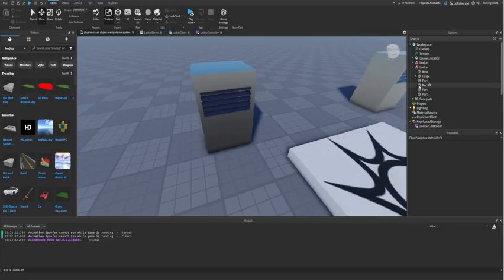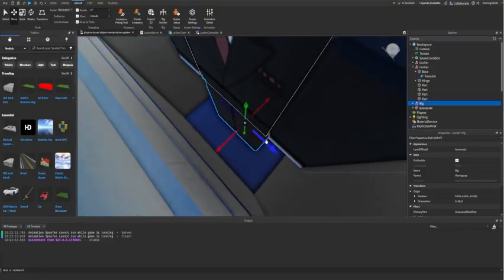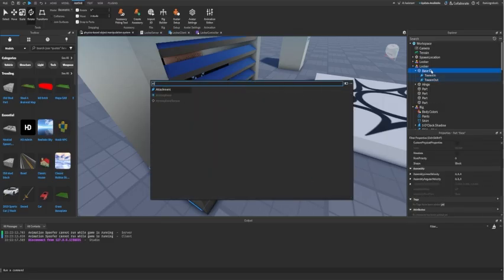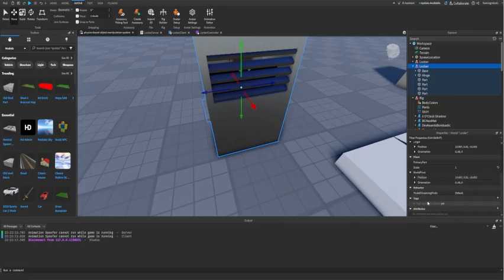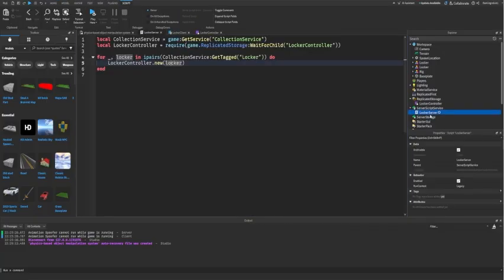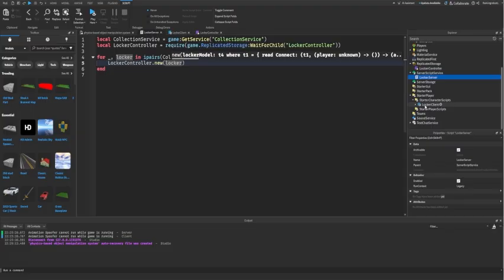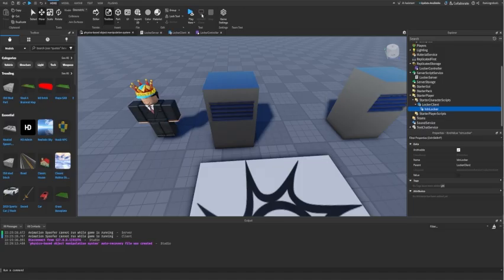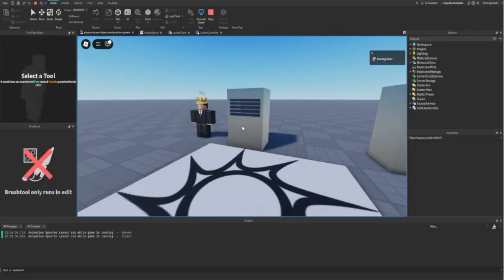Locker Hiding Spot System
In this video i will show you how to make a locker / hiding system i roblox studio.
there is  a rbxm model and place file